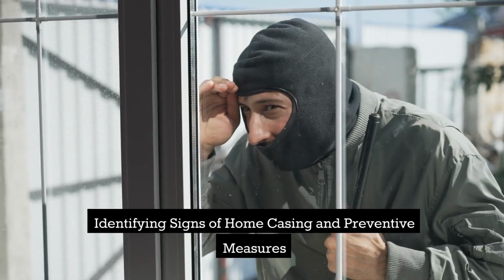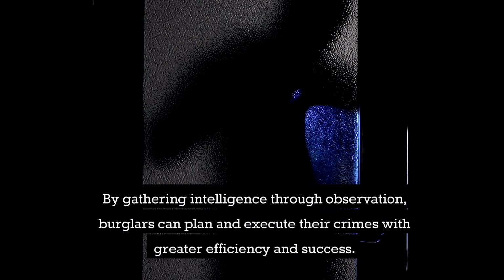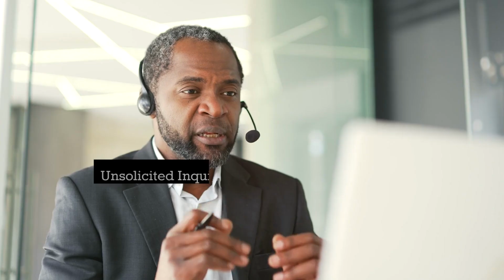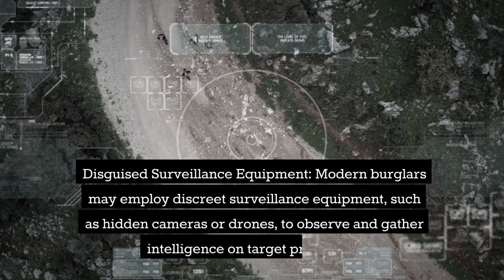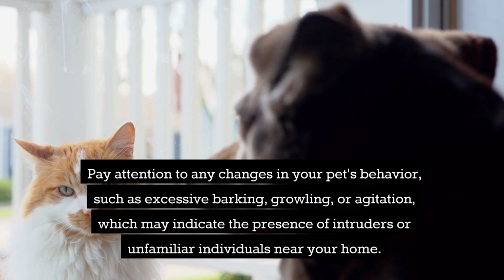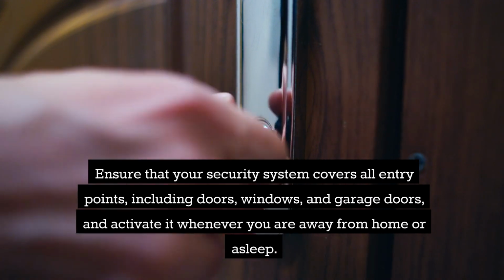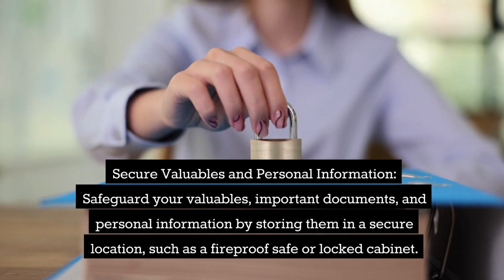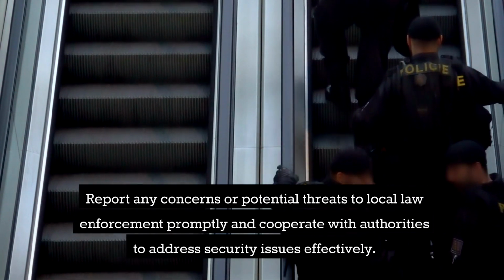Home Survival Test: Are You Prepared for the Worst?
IS YOUR HOME PREPARED FOR SHTF? In a disaster, emergency or shtf situation, your home may be your last defense against looting, or worse. Are you ready? We'll assess your preparedness for the worst-case scenario. From natural disasters to societal collapse, are you equipped to keep your home and loved ones safe? Watch now to find out and learn valuable prepping tips for 2024 and beyond. Don't wait for a disaster to strike before you prepare your home for SHTF - start now!

I have put together top rated products in every category on Amazon for your prepping and emergency preparedness needs! Categories include: solar, lighting, generators, tactical gear, gardening, and much more!

🌟🌟🌟Check these websites our for more great products! 🌟🌟🌟

⭐Visit my YOUTUBE Community page for daily quizzes, educational material on survival, current news and funny posts.